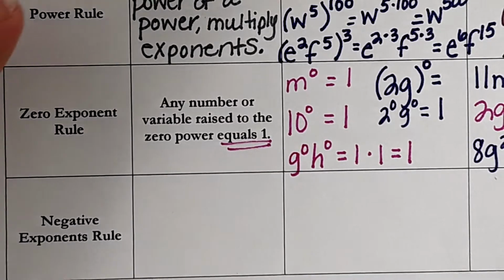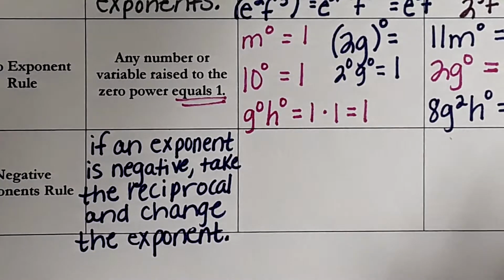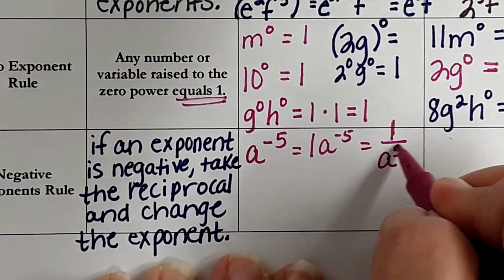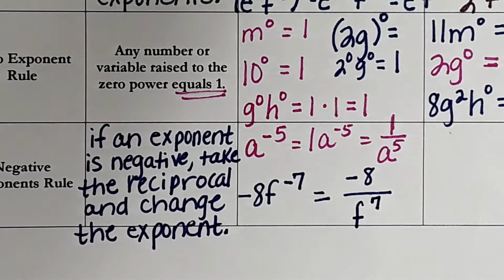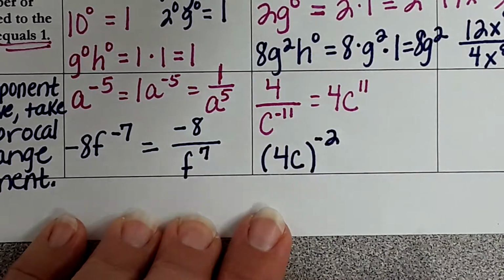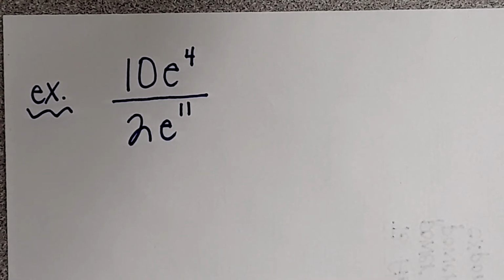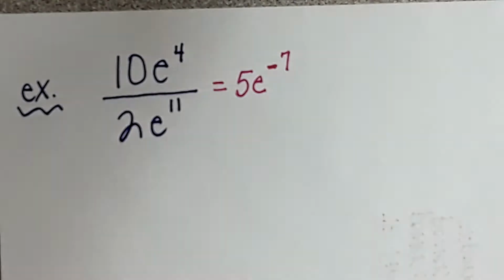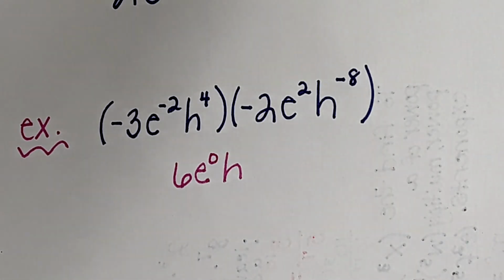ALG1 NEGATIVE EXPONENT RULE